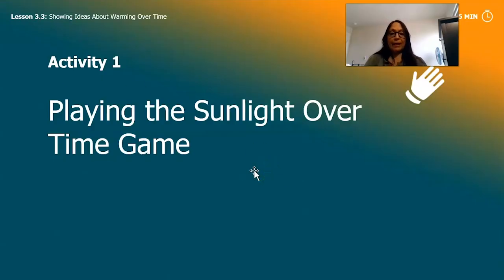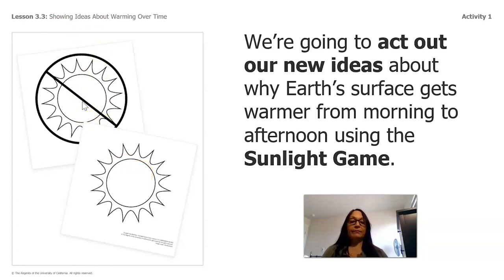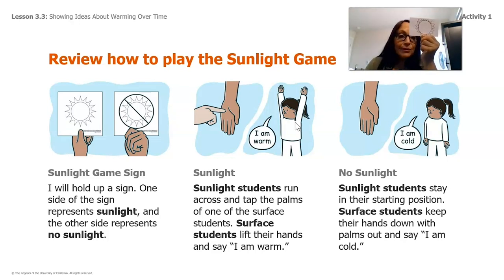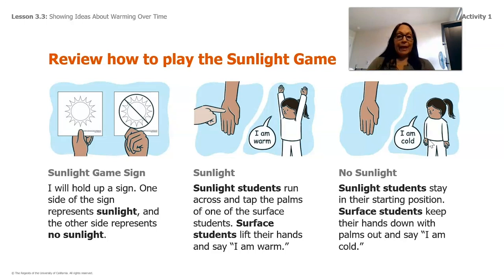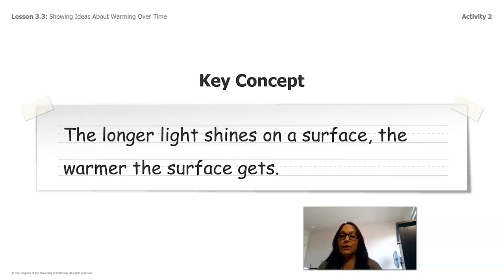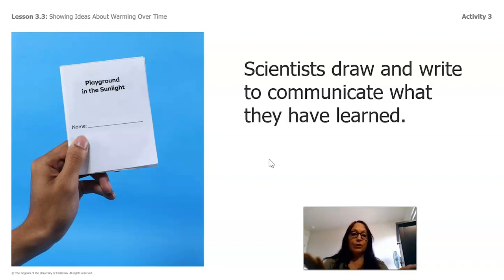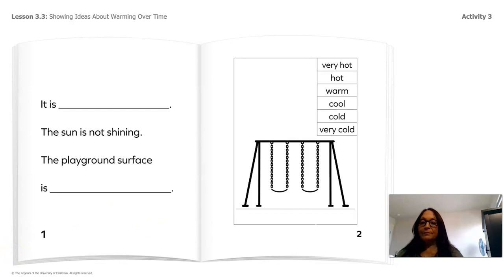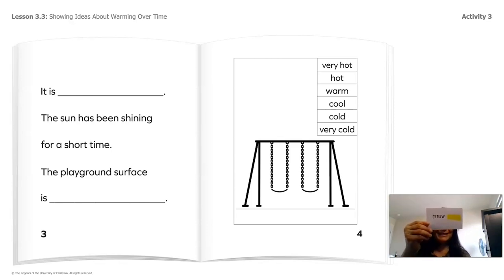Science, Kindergarten, 6/2, Showing Ideas about Warming Over Time